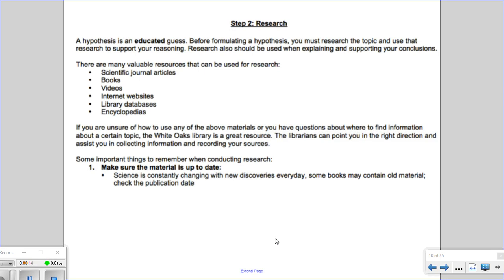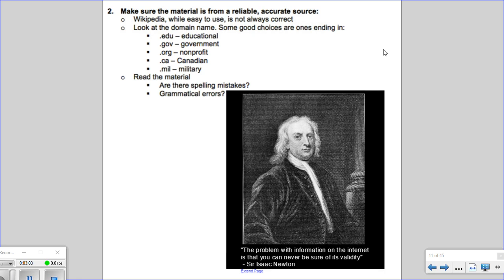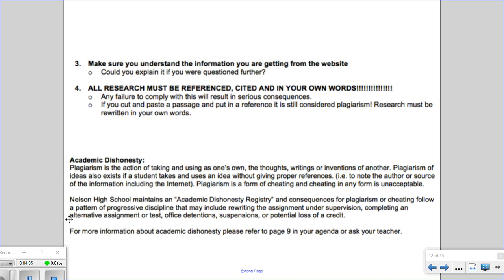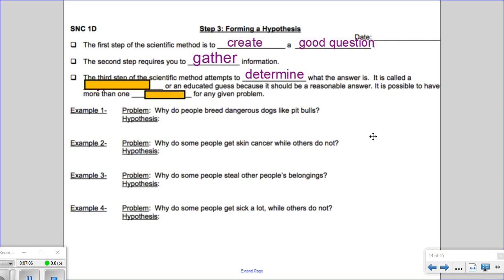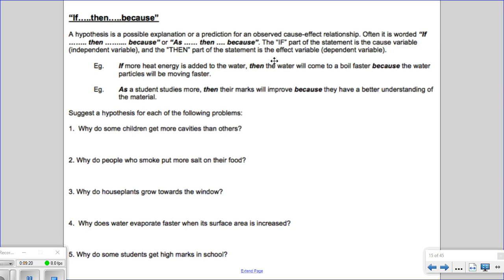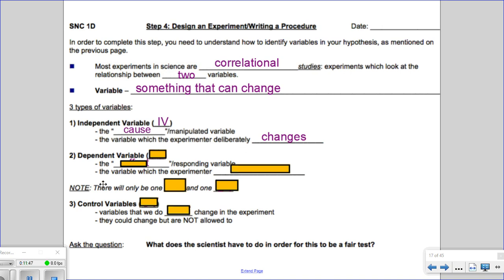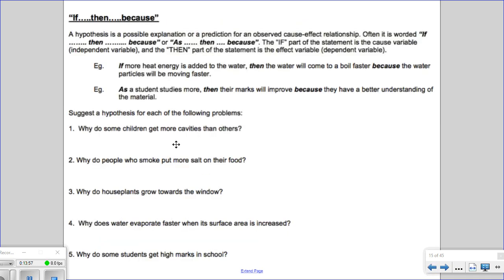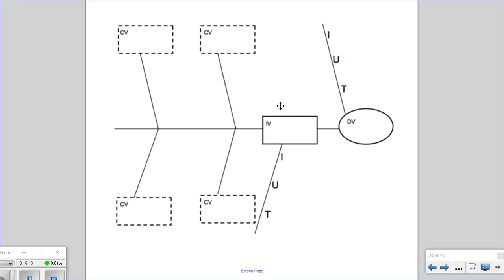Scientific method hypotheses and variables